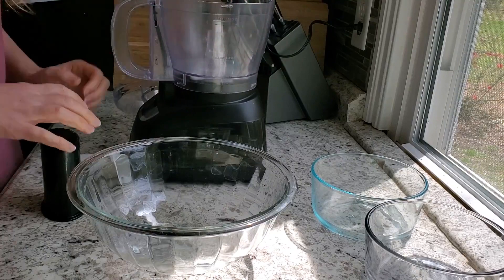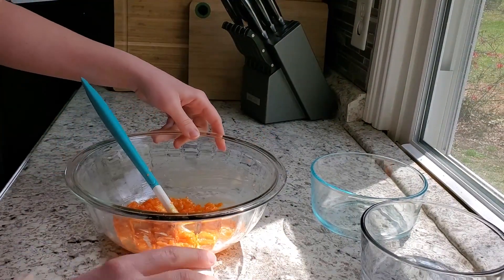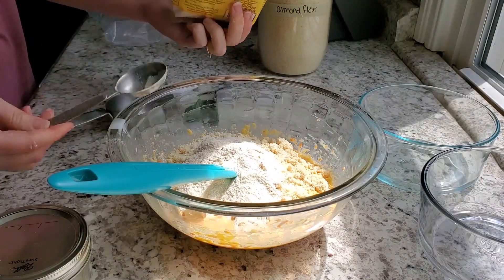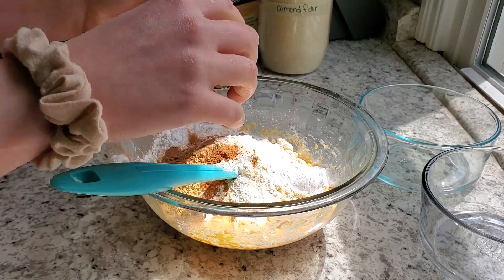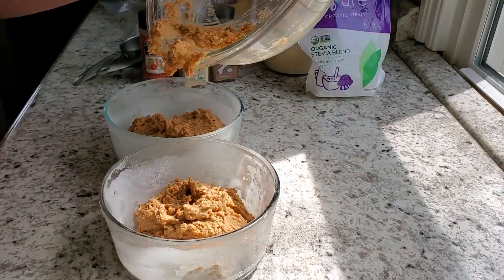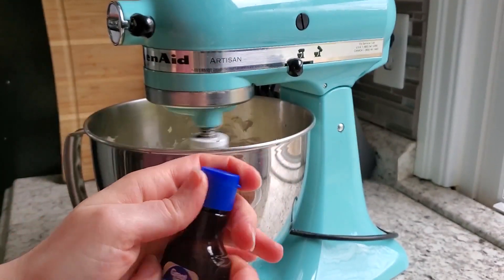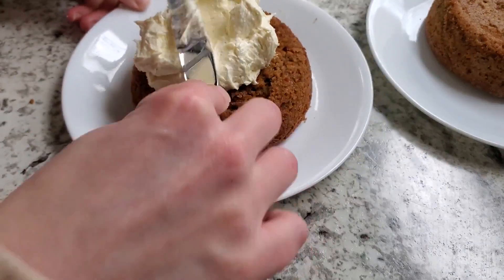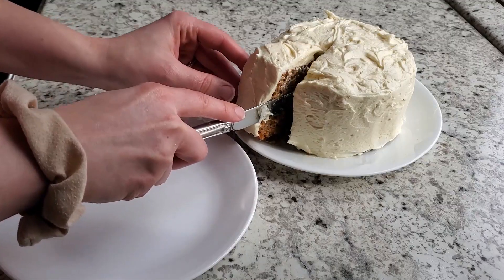KETO CARROT CAKE RECIPE with Cream Cheese Icing | Low Carb Dessert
I first created this recipe for my husband's birthday because he LOVES carrot cake! I was so happy with the way this recipe turned out, so I thought why not share it in time for Easter!
1/2 cup shredded carrots
1/2 stick butter, melted
2 eggs
1/4 cup half and half (or coconut cream)
1 cup almond flour
2 tbsp coconut flour
2 tbsp tapioca flour
1 tsp baking powder
2 tsp cinnamon
1 tsp ginger
1/4 tsp nutmeg
1 tsp maple extract
pinch salt
1/4 cup pyure

Bake at 350 for 40-45 minutes in 1 quart pyrex dishes

8 oz cream cheese (or dairy free cream cheese)
1 stick butter (or vegan butter)
1-2 cup powdered Swerve
1 tsp vanilla extract
pinch salt

PER SERVING: 239 calories, 22.8g fat, 4.6g protein, 3.6g net carb

J O I N  M Y  K E T O  G R O U P